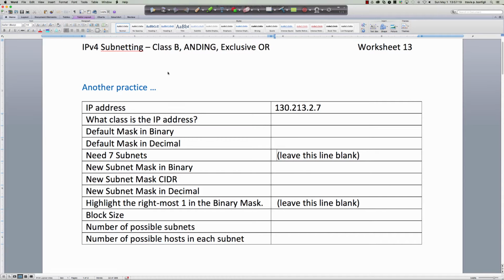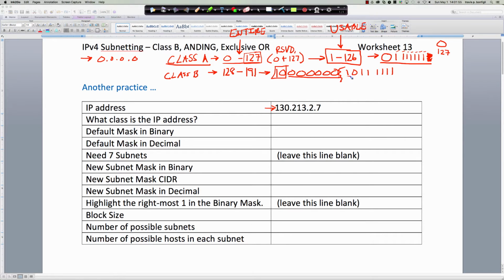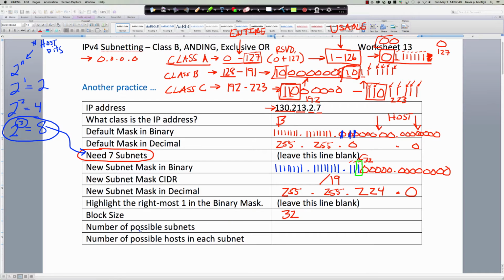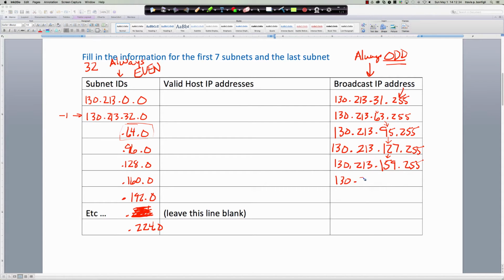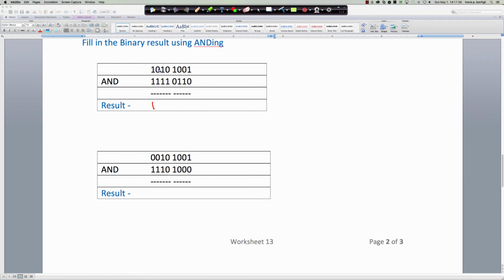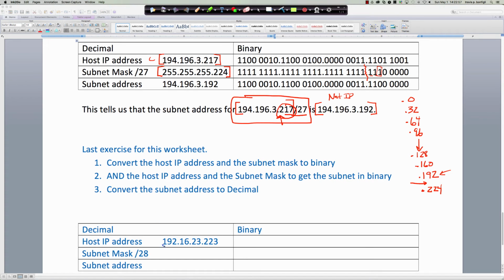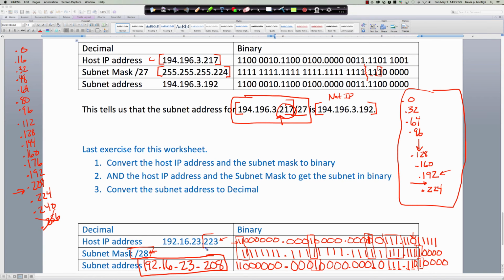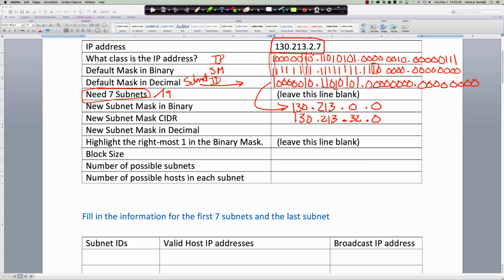SPRING 2016 - CTS110-840 (Week #14 - 05.03.2016) - Worksheet #13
In this video tutorial we take a deep dive look at subnetting Class B addresses and then see how we can use the process of ANDING the IPv4 address and subnet mask (in their binary form) to quickly and efficiently determine our SUBNET ID/NETWORK ID.  Enjoy!